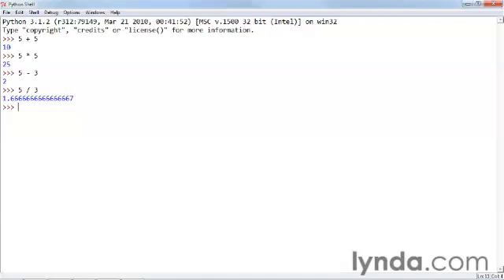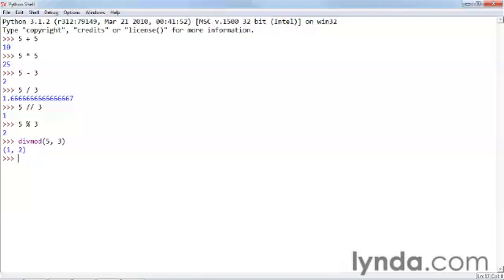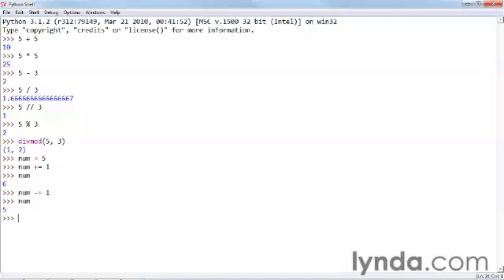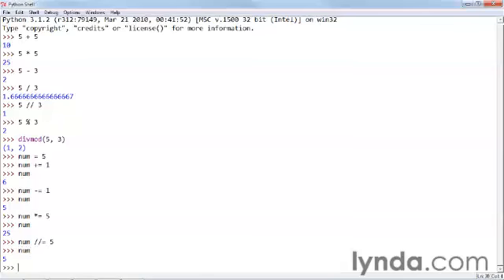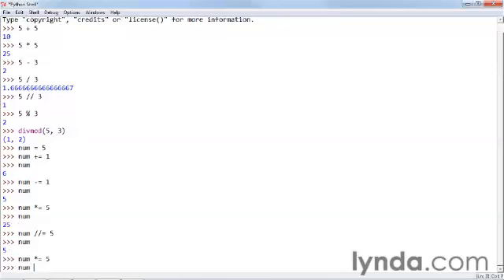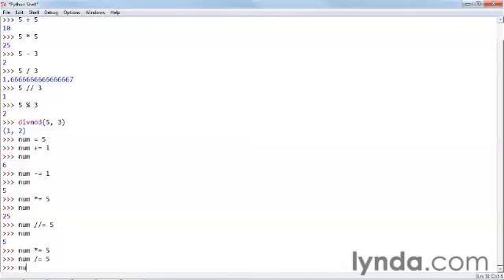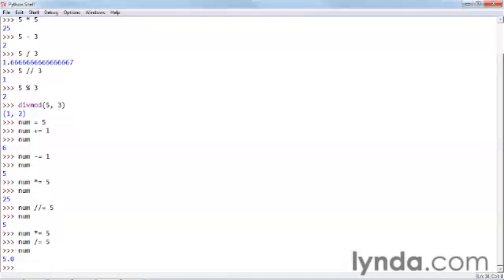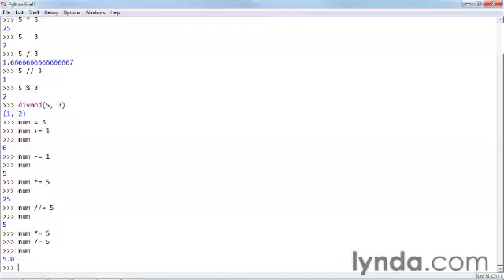arithmetic part 31